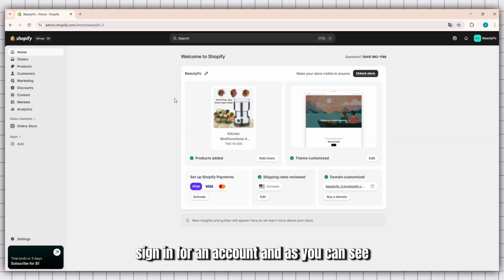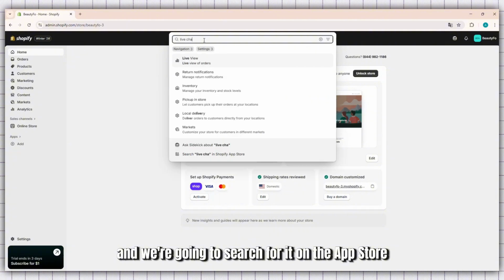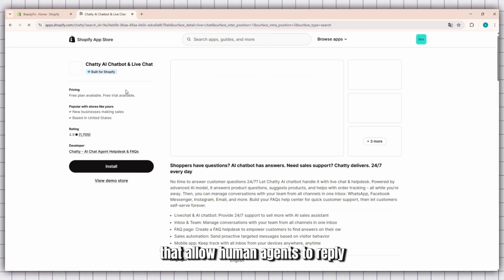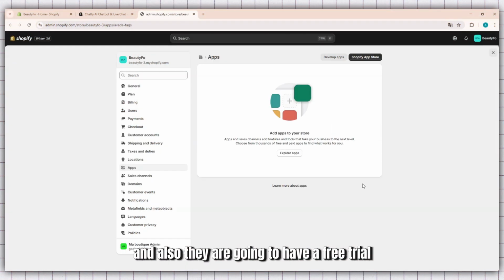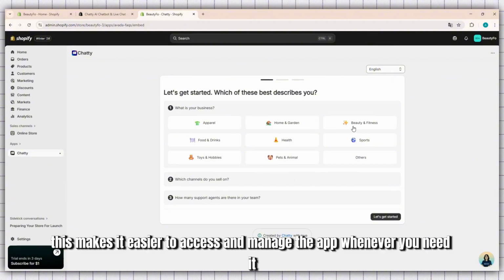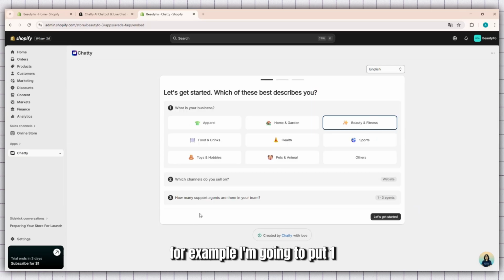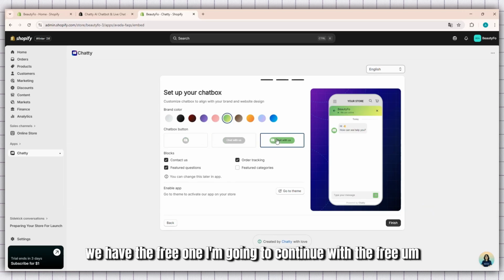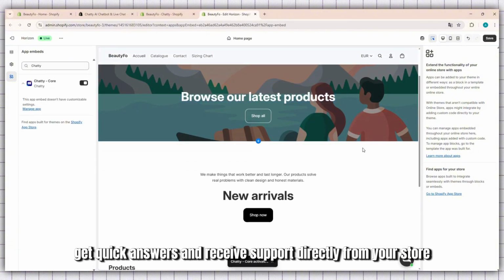How To Set Up Customer Support In Shopify (2026 Guide)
Looking to set up a top-notch customer support system in Shopify? This video reveals the best way to do it. Discover the most effective strategies and tools to provide excellent customer service, increase customer satisfaction, and drive business growth. Learn how to streamline your support process, reduce response times, and boost customer loyalty. Whether you're a seasoned Shopify store owner or just starting out, this video is packed with actionable tips and expert advice to help you create a world-class customer support experience. Get ready to take your customer support to the next level and watch now to learn the best way to set up customer support in Shopify.